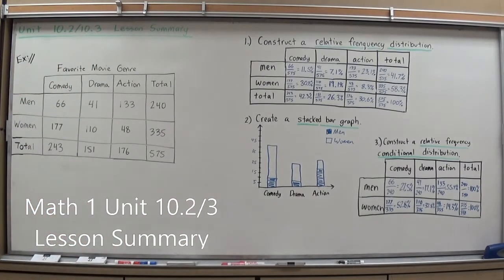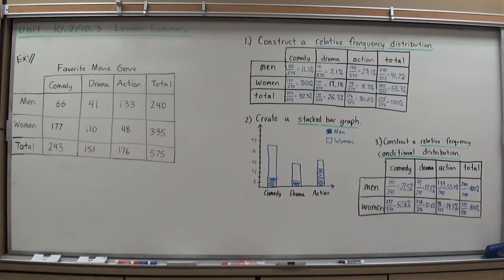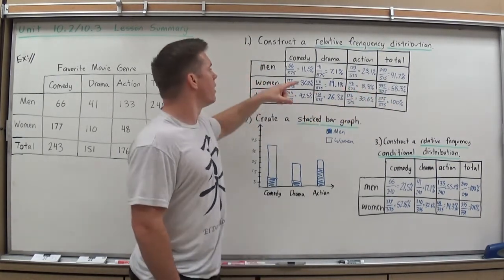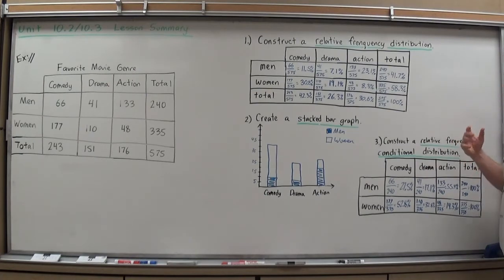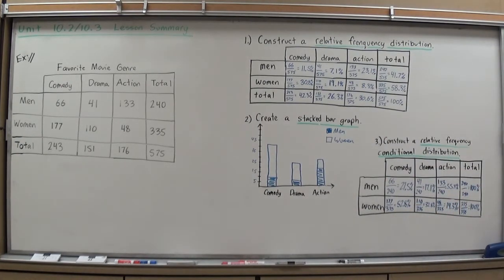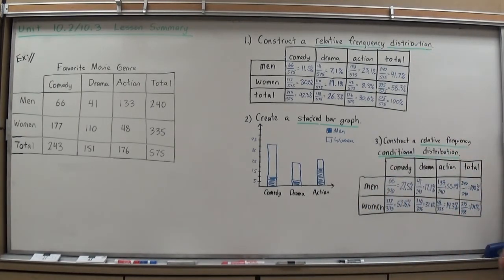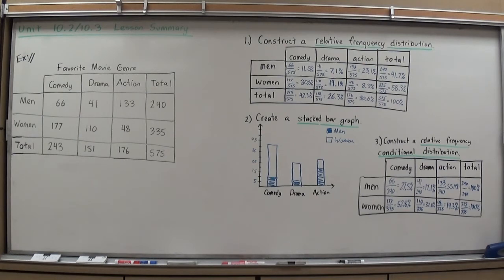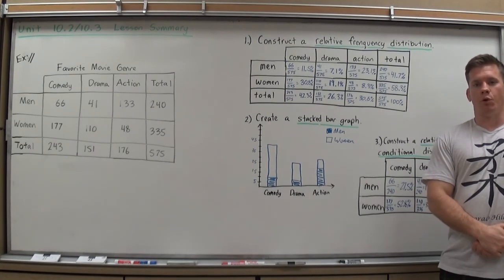Unit 10.2-10.3 Lesson Summary